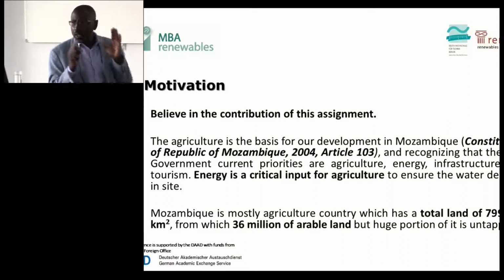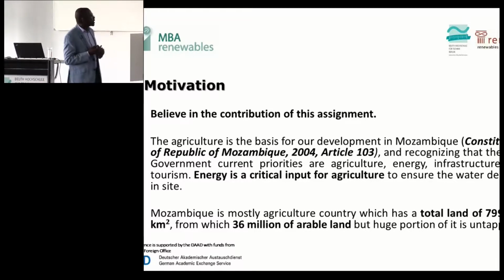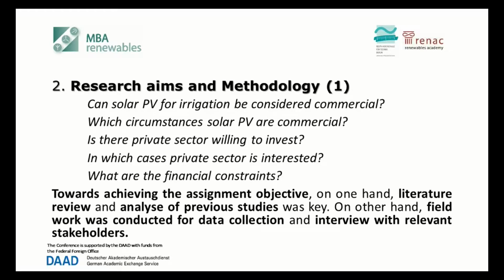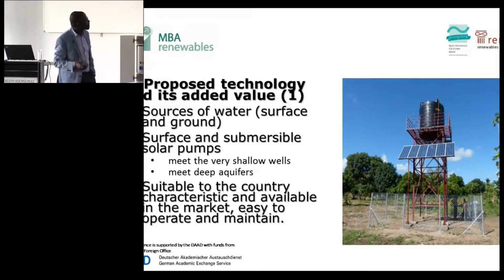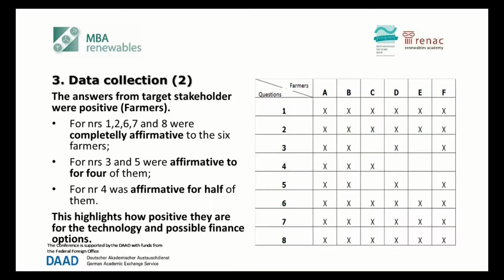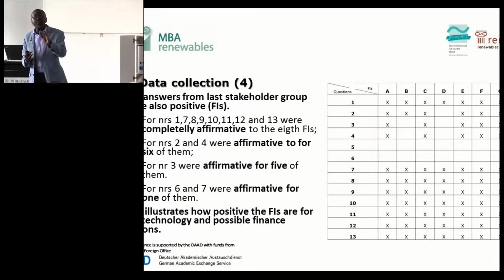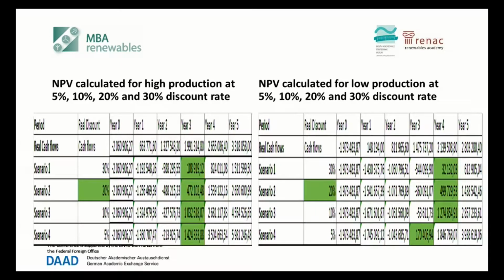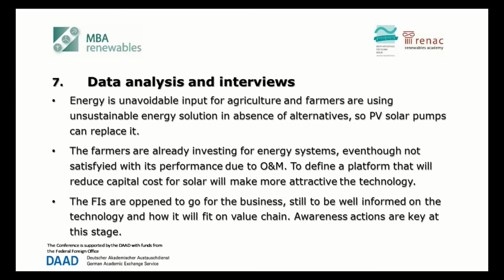Renewable Energy to Scale up Agricultural Production and Productivity in Mozambique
“I want to solve the problems in my country!” Antonio Saide, MBA Renewables Alumni himself, is presenting a Renewable Energy Concept in order to scale up agricultural production and productivity in Mozambique. Antonio Saide’s talk is part of the expertise exchange platform at MBA Renewables’ 2nd Alumni Conference 2018.

The MBA Renewables Alumni Conference enables exchange and international networking. MBA Renewables graduates constitute a multicultural group of experts with diverse focuses on the renewable energy and energy efficiency fields, thus making the Alumni Conference an excellent platform for discussing this year’s motto "Perspectives of Renewable Power Generation for On-grid and Off-grid Power Supply".

The MBA Renewables starts annually, and you can apply by September 1st.

The distance learning programme MBA Renewables, jointly offered by the Beuth University of Applied Sciences Berlin and the Renewables Academy (RENAC), is designed to equip future leaders with advanced interdisciplinary management skills for executive positions in the highly globalised market of renewable energy and energy efficiency. Graduates can pursue career paths along the whole green energy value chain, from private sector to public organisations, financing institutions and consultancies.

If you would like to participate in the MBA Renewables programme visit our